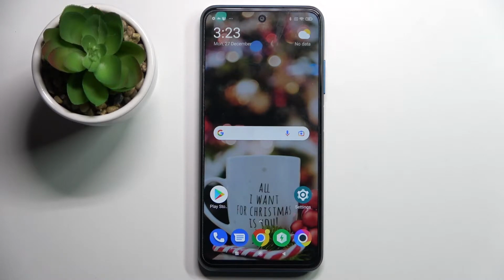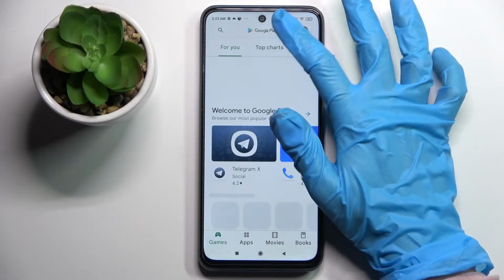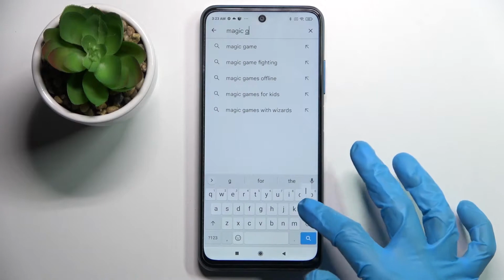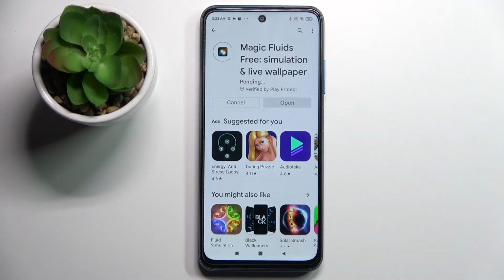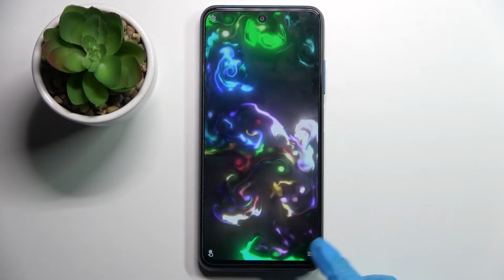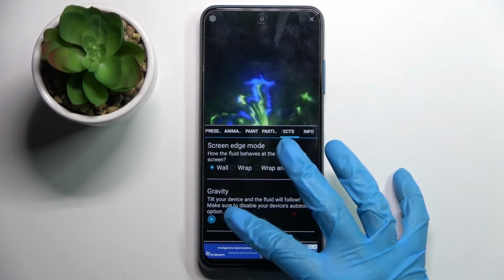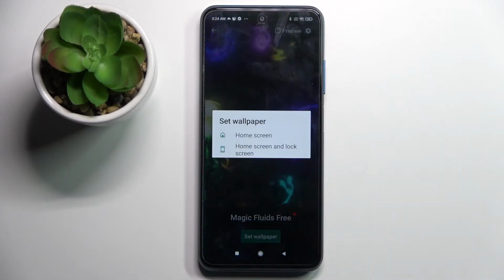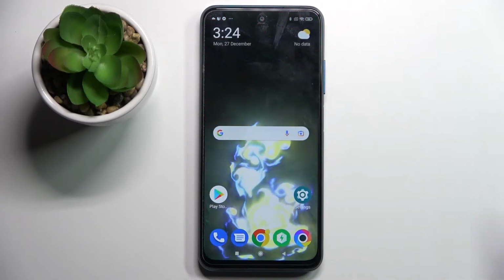Xiaomi POCO M3 Pro - How To Download & Apply Animated Wallpapers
Click For More Info About  Xiaomi POCO M3 Pro:
If you want to get reactive 3d wallpaper on Xiaomi POCO M3 Pro, this video might be essential. Simply follow our step-by-step video tutorial and learn how to download animated reactive Magic Fluids wallpaper on Xiaomi POCO M3 Pro. We hope this guides was helpful to you. If so, be sure to check out our Youtube Channel HardReset.Info. Please consider leaving us a like, a comment, or subscribing to our channel as it greatly helps us in making future guides for you!

Best wallpaper for Xiaomi POCO M3 Pro ?
Reactive wallpapers on Xiaomi POCO M3 Pro ?
3d Wallpapers on Xiaomi POCO M3 Pro ?
Animated wallpapers on Xiaomi POCO M3 Pro ?